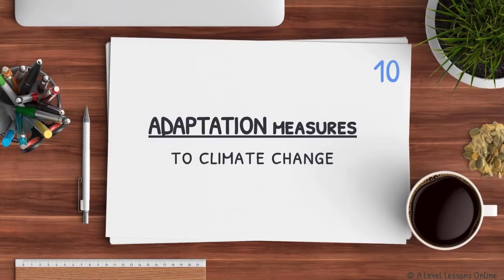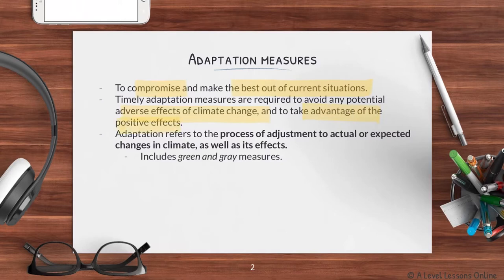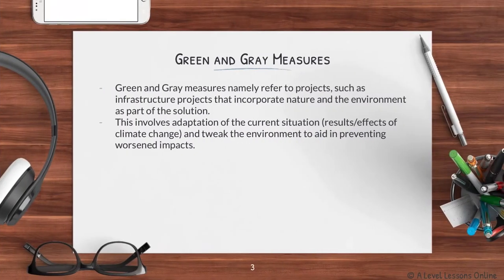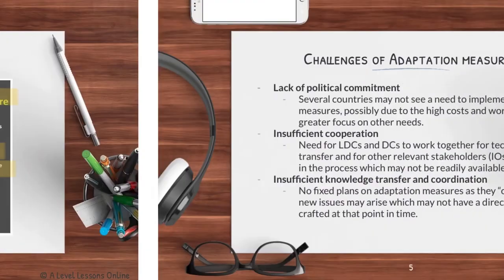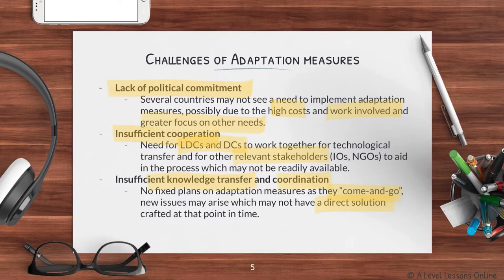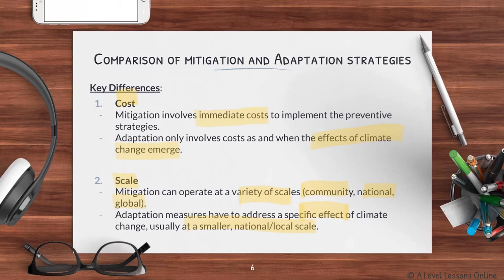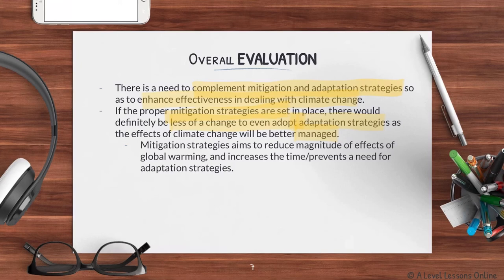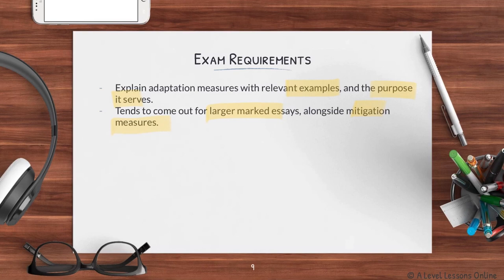The BEST Adaptation Strategies to curb Climate Change | A Level Geography (2024)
This is part 10 of the Sustainable Development series on the adaptation strategies of climate change, whereby we will look at several green and grey measures, as well as other ways in which climate change can be adapted to.